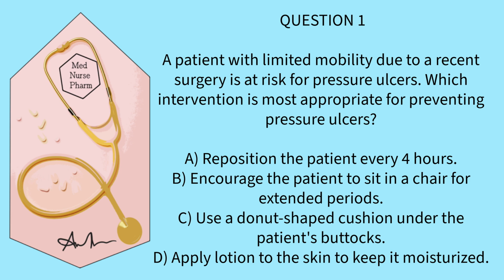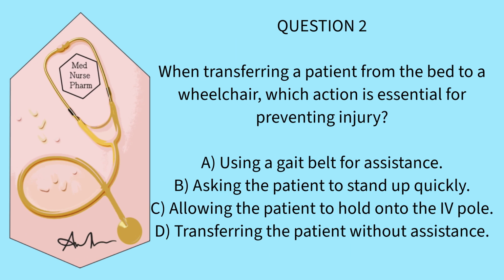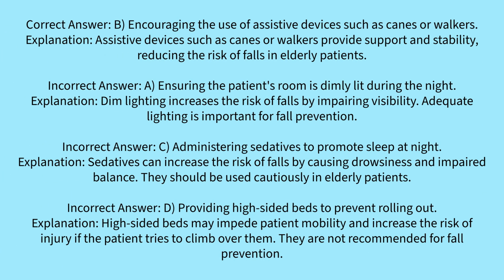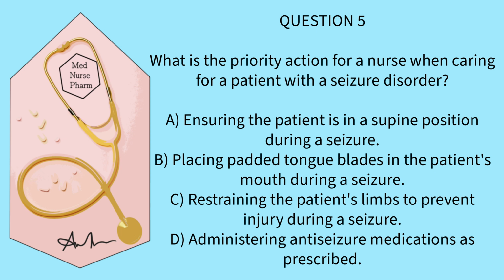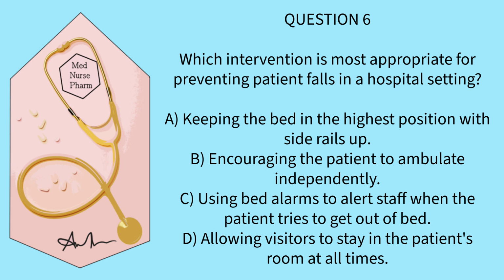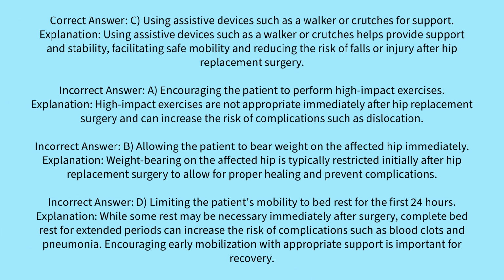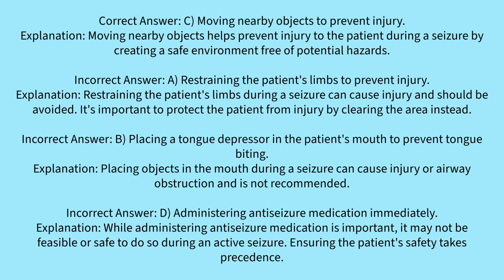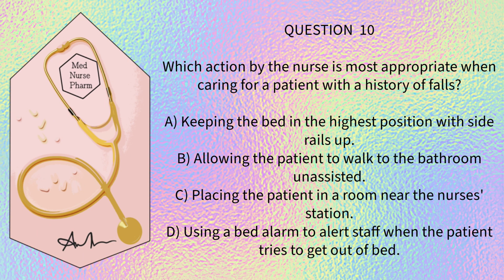Safety and Mobility Nursing School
Fundamentals of Nursing Safety and mobility questions and answers with rationales.